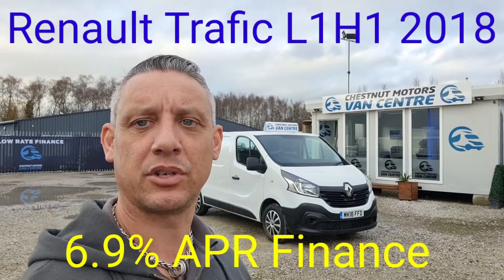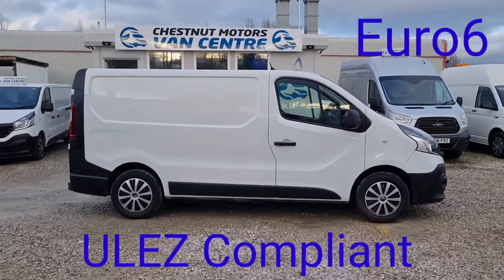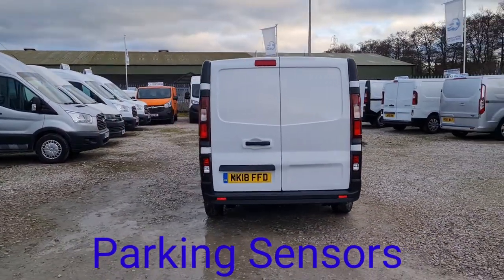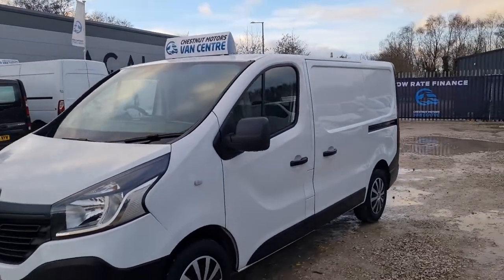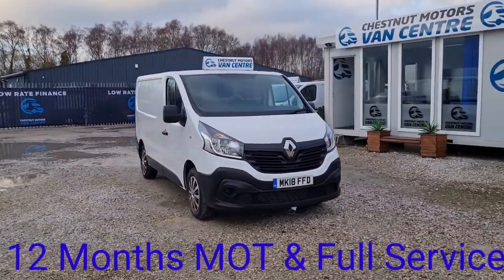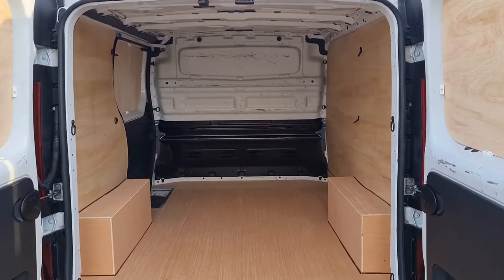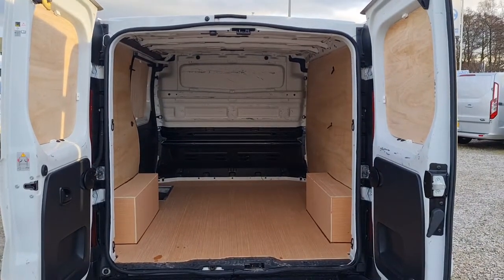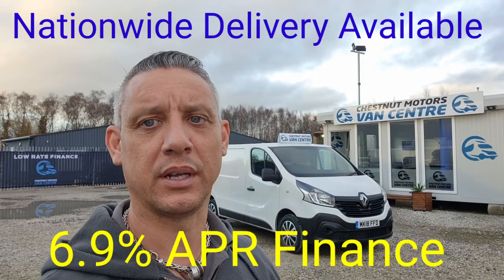White ULEZ Compliant Euro6 Vauxhall Vivaro Van For Sale L1H1 SWB Finance & Delivery At Chestnut Vans